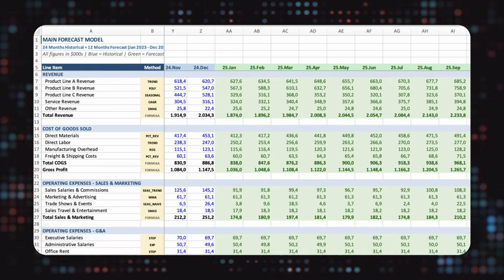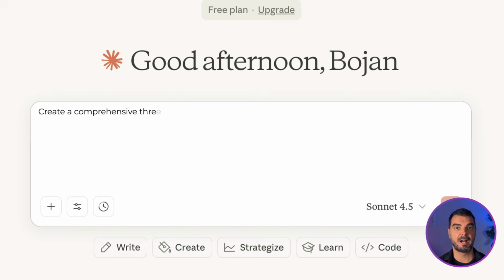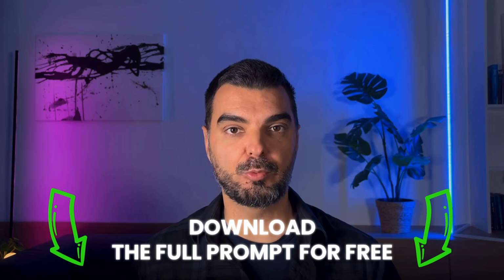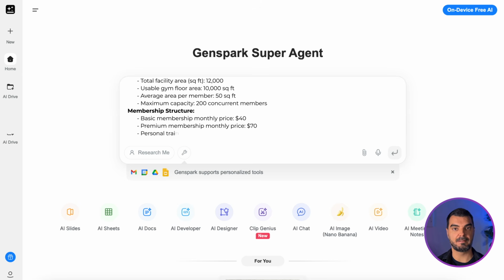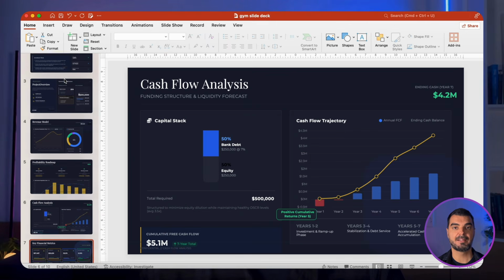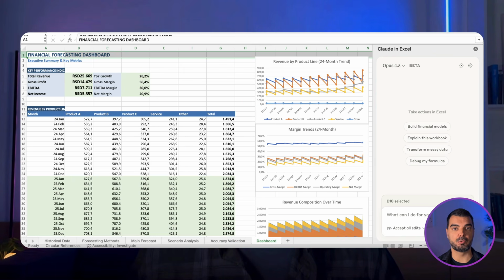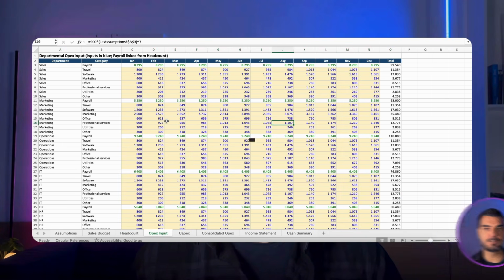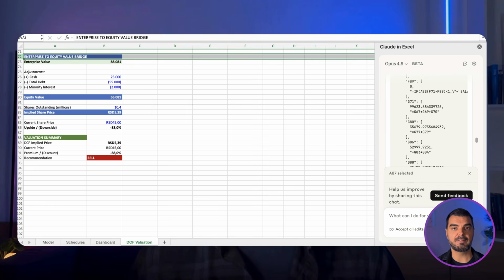5 Financial Models You Can Build in Excel with AI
Building advanced financial models in Excel used to take days of manual linking, error checks, and rework. In this video, I show how you can build 5 professional financial models in minutes using AI, directly inside Excel.

This tutorial is designed for FP&A professionals, financial analysts, CFOs, and finance teams who want to upgrade their Excel skills with AI tools like Claude, ChatGPT, and Genspark. You will see how AI can dramatically improve speed, accuracy, forecasting quality, budgeting, and valuation—without writing code.

You will learn how to:

→ Build a fully integrated three-statement model
→ Create a project evaluation with NPV, IRR, and Payback
→ Run advanced statistical forecasts
→ Design a company-wide budgeting system
→ Perform a DCF valuation with sensitivity analysis

All models follow professional financial modeling standards and are ready for real business use.

⏱️ Timestamps

00:00 – Why AI changes financial modeling
01:22 – Model 1: Three-Statement Model in Excel (Claude)
05:25 – Model 2: Gym Project Evaluation (Genspark)
07:52 – Model 3: Advanced Financial Forecasting (Claude)
09:37 – Model 4: Budgeting System for FP&A (ChatGPT)
11:31 – Model 5: DCF Valuation in Excel (Claude)